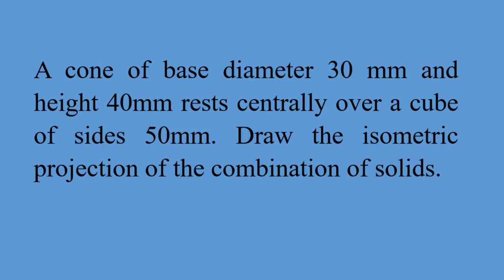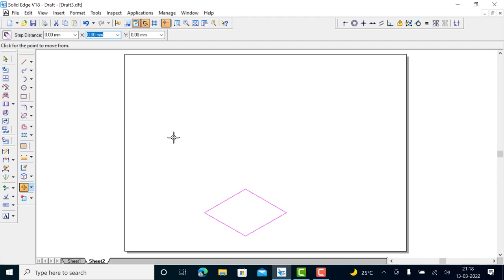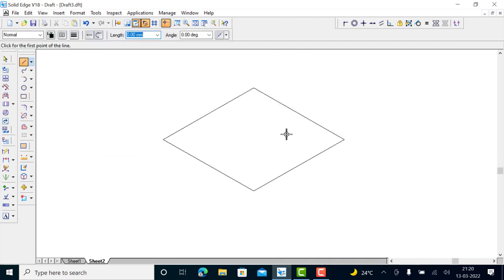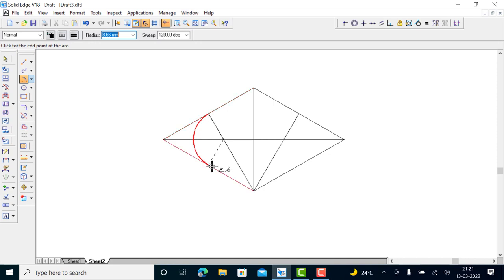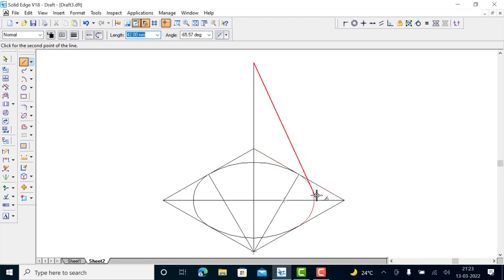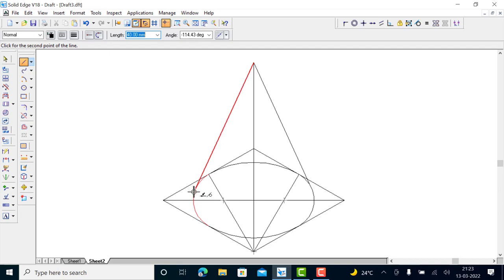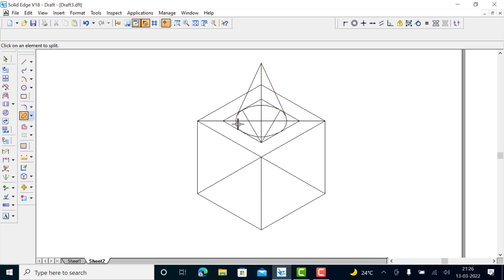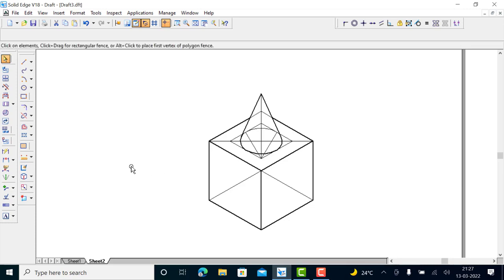Isometric Projection of a Cube and a Cone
This instructional video serves as a comprehensive guide for viewers to grasp the process of creating an isometric projection featuring a cube and a cone within Solid Edge. Demonstrating step-by-step procedures, the tutorial shows how users can employ the software's tools and commands to construct these 3D objects. The video showcases the technique of achieving an accurate and visually appealing isometric projection of a combination of solids consisting of a cube and a cone.